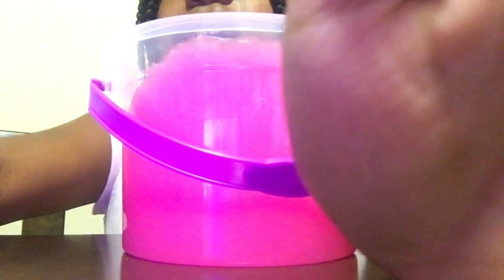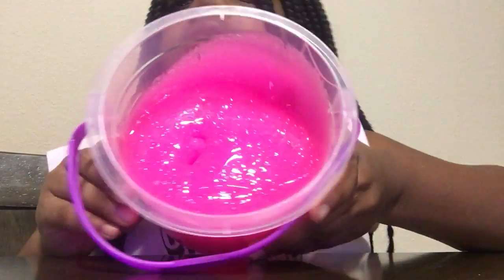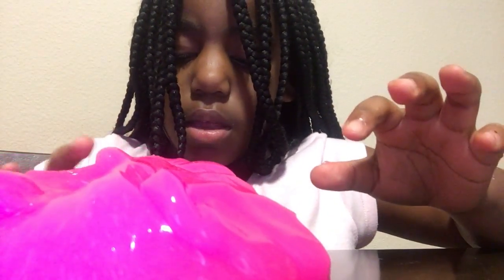July 29, 2018